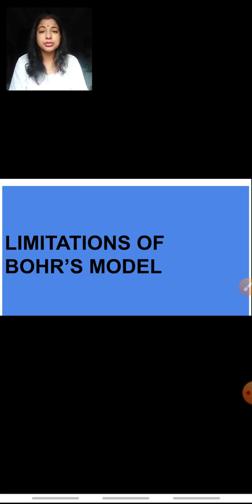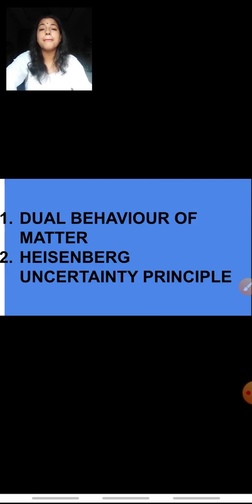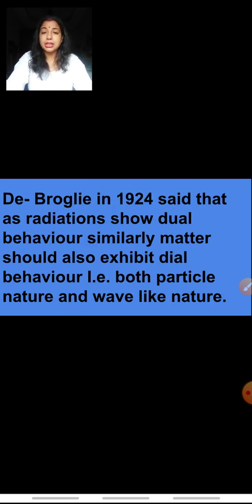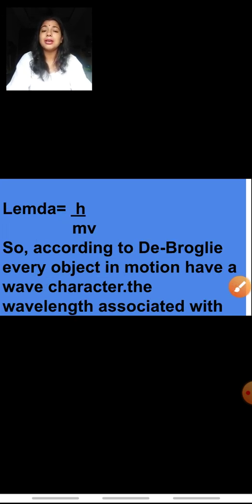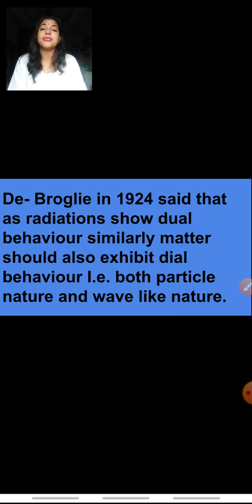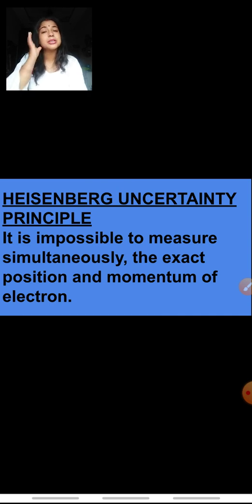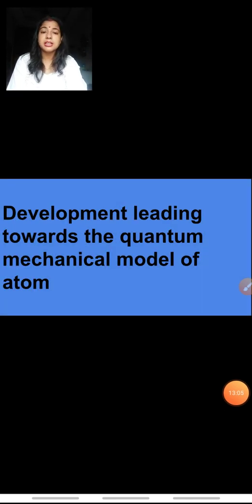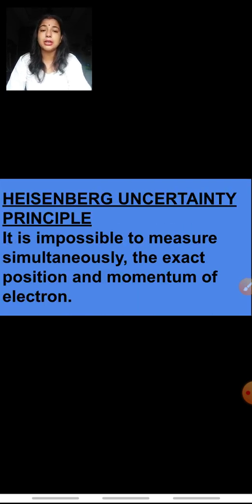cl11_chemistry_ch2_structure of atom _part3_27082020